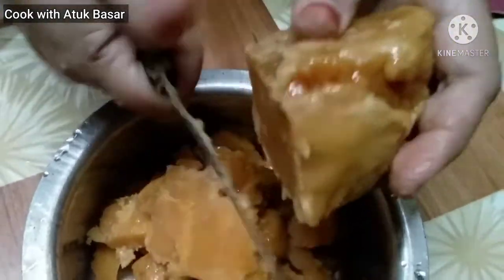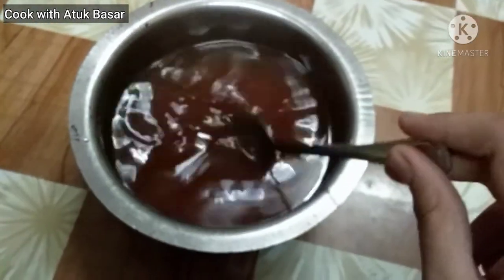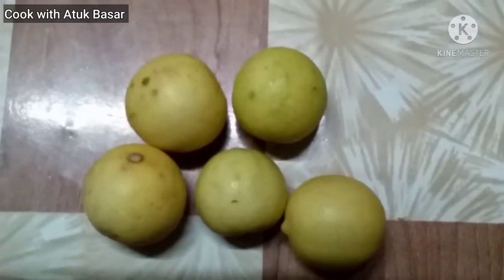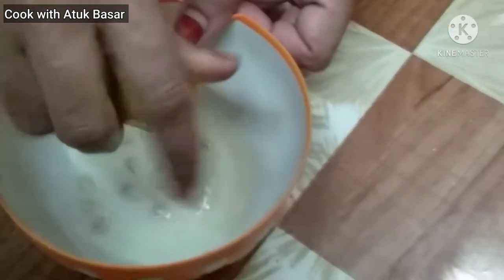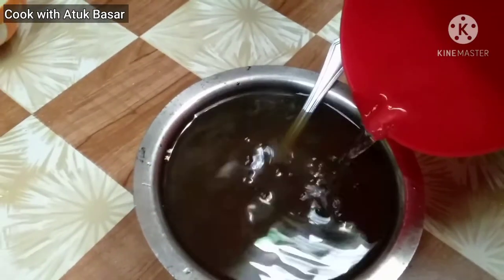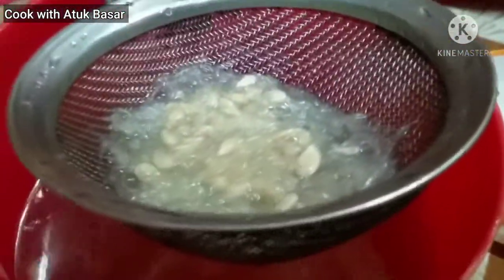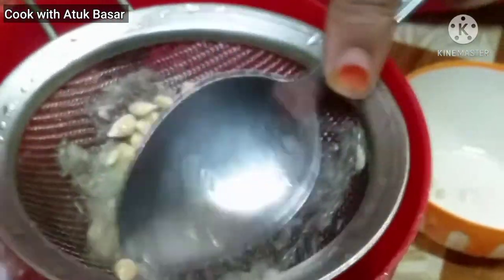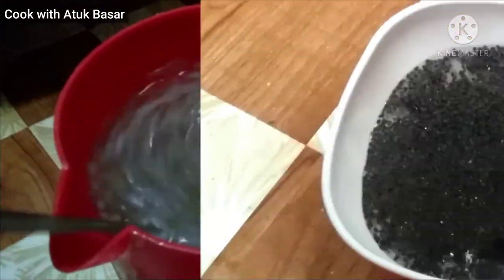Gurr (Jaggery) Ka Sharbat | Made By Zoya | Ramzan Special | Cook With Atuk Basar